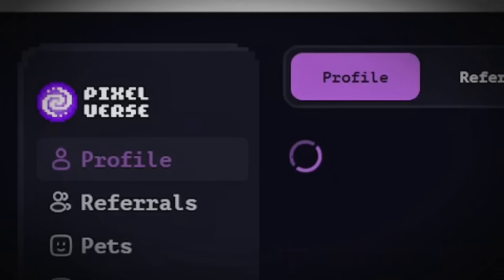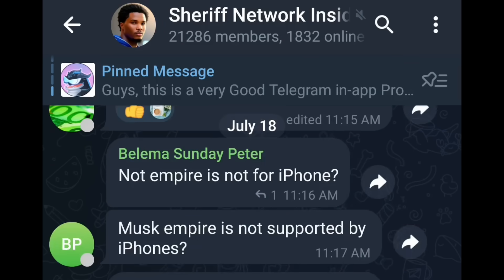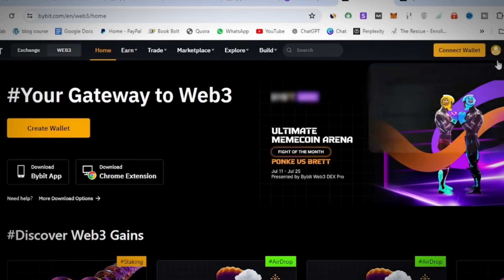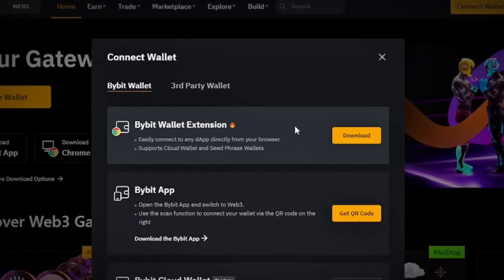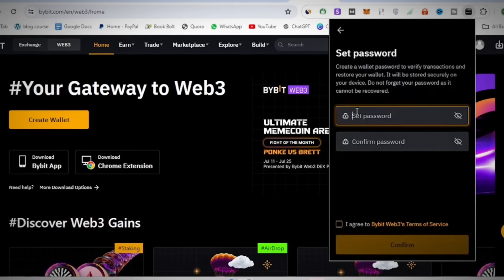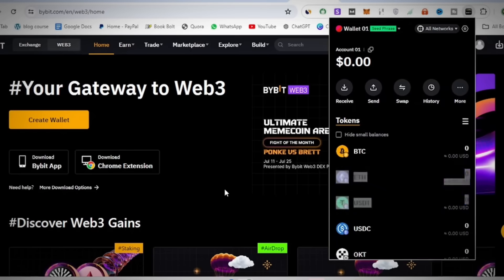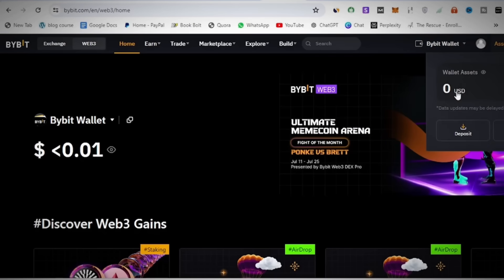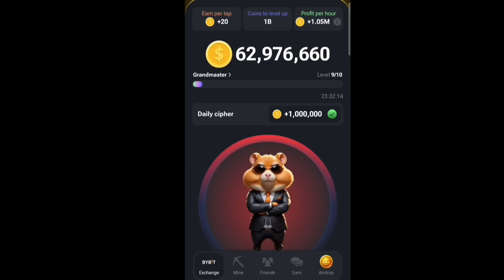PixelVerse Listing: ⚠️ DO THIS NOW TO CLAIM || PixelTap Launch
Hey PixelVerse fam! 🚀

Exciting news! PixelVerse is officially listed, and I'm here to guide you through the essential steps you need to take RIGHT NOW to claim your tokens and make the most of this opportunity. Plus, we're diving into the much-anticipated PixelTap launch and what it means for our community.

In this video, you'll learn:
- How to claim your PixelVerse tokens step-by-step.
- Important deadlines and details to keep in mind.
- What PixelTap is and how it will revolutionize our ecosystem.
- Tips and strategies to maximize your gains.

Don't miss out on this crucial info! Make sure you're fully prepared to take advantage of everything PixelVerse and PixelTap have to offer.

📢 **Join the conversation** in the comments below! Let me know your thoughts on the PixelTap launch and any questions you have about claiming your tokens.

Feel free to adjust any details or add specific links and handles!